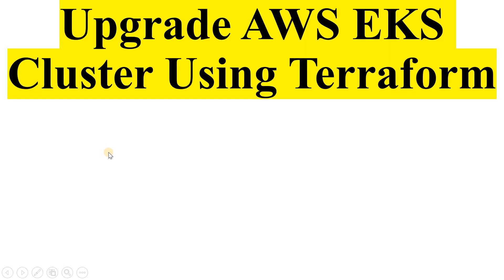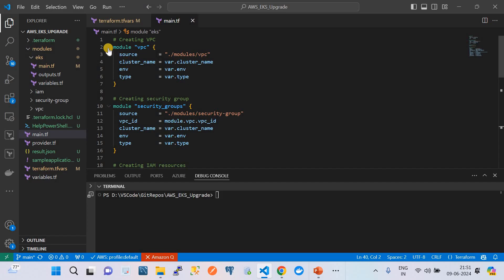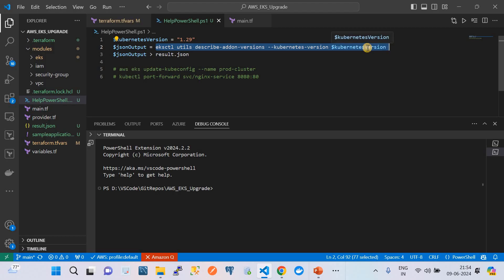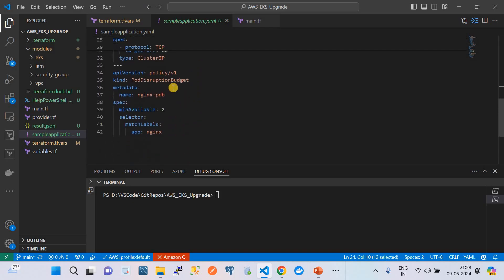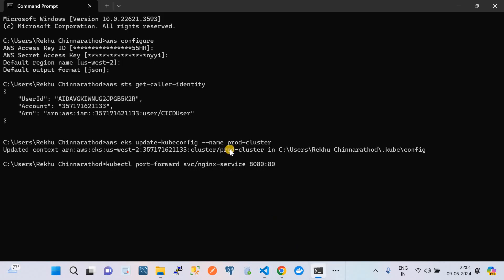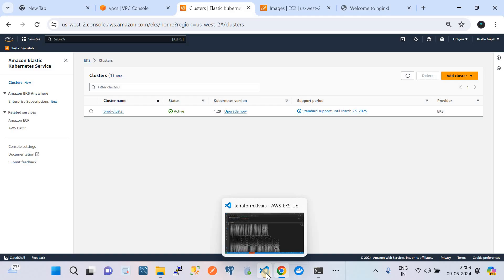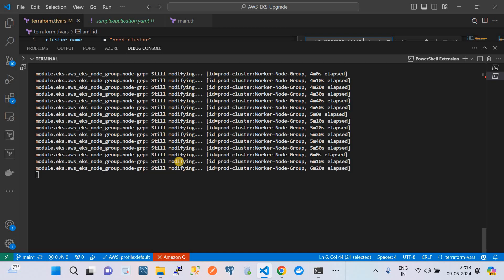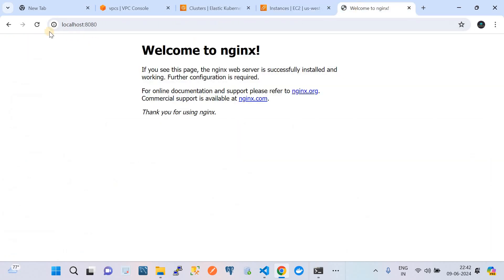AWS EKS Cluster Upgrade From v1.28 to v1.29 Using Terraform Without Application Downtime |Kubernetes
The YouTube video titled "AWS EKS Cluster Upgrade From V1.28 to V1.29 Using Terraform Without Application Downtime | Kubernetes" offers a detailed tutorial on upgrading an Amazon Elastic Kubernetes Service (EKS) cluster from version 1.28 to version 1.29 using Terraform. The primary focus is to achieve this upgrade without causing any downtime to the applications running on the cluster.

Key Highlights:

Prerequisites:
1. The video outlines the necessary prerequisites, including an active AWS account, an existing EKS cluster on version 1.28, Terraform, and kubectl installed and configured.

Upgrade Strategy: It explains the rolling update strategy to ensure continuous availability of applications during the upgrade process.

Step-by-Step Guide:
1. The video provides a comprehensive step-by-step guide on modifying Terraform scripts to specify the new EKS version, applying the changes, and verifying the upgrade.
2. Verification and Monitoring: Instructions on how to verify the successful upgrade and monitor the cluster’s health post-upgrade.
3. Troubleshooting and Best Practices: The video discusses common issues that might arise, how to troubleshoot them, and best practices for performing upgrades, including taking regular backups and testing in a staging environment.

Learning Objectives:
1. Understand the process of upgrading an EKS cluster using Terraform.
2. Learn how to perform the upgrade without causing application downtime.
3. Gain insights into best practices for managing Kubernetes upgrades in a cloud environment.
4.This video is an excellent resource for DevOps engineers and cloud practitioners aiming to maintain the stability and availability of their Kubernetes applications while performing essential upgrades.

This video serves as a valuable resource for DevOps engineers and cloud practitioners looking to maintain the stability and availability of their Kubernetes applications while performing essential upgrades.